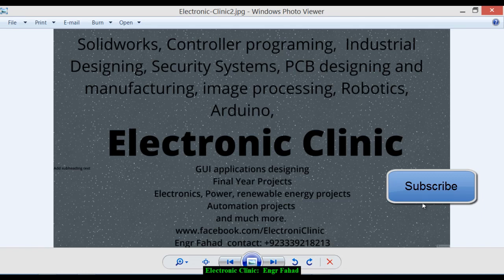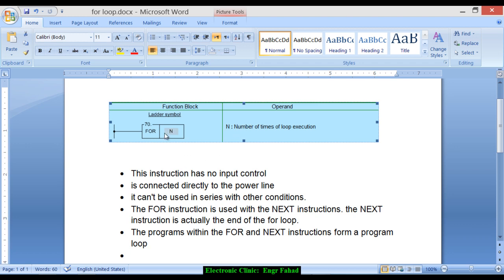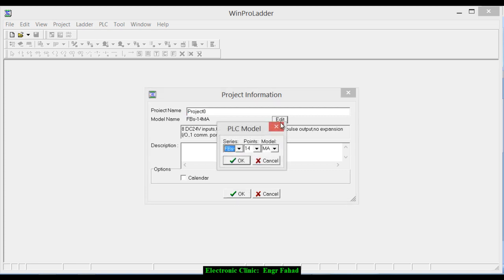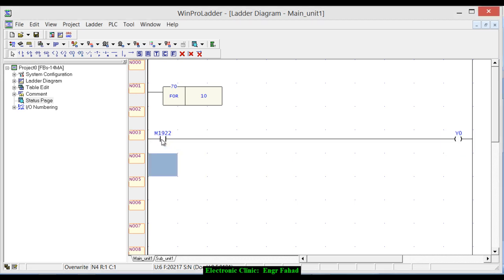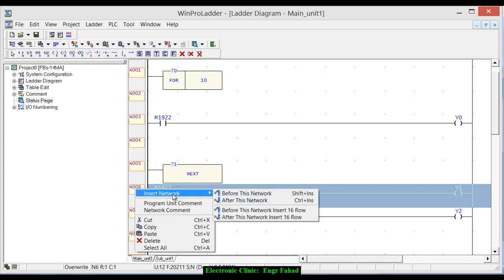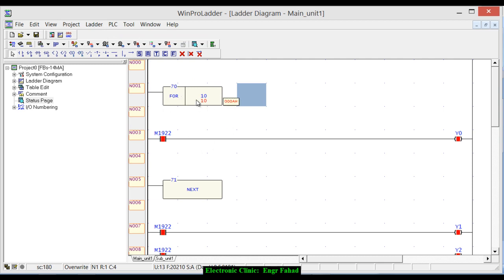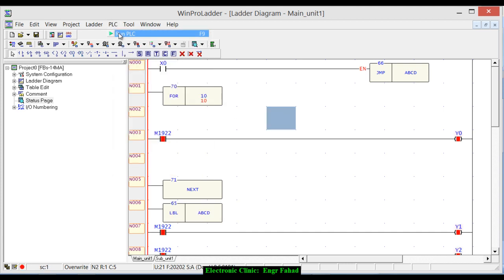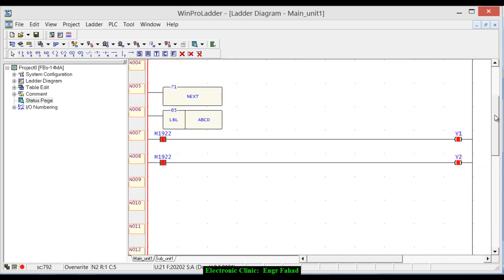PLC ladder logic programming tutorial# 19: For loop FOR and NEXT instructions "Fatek plc"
Description:
plc ladder logic programming tutorial: for loop " for and next instruction-
In this Video tutorial you will learn how to use the for loop in fatek plc ladder logic programming. the FOR and NEXT instructions are most commonly used in plc ladder logic programming. The plc used is fatek and the software used is Winproladder.

Amazon Purchase links:

Fatek PLC FBS:

24V PNP and NPN infrared Sensors:

Other Must-Have Tools and Components:
Arduino Uno, Nano, Mega, Micro "All types of Arduino Boards":

Top Arduino Sensors:

Top Oscilloscopes

Variable Supply:

Digital Multimeter:

Top Portable drill machines:

Jumper Wires:

3D printers:

CNC Machines:

Electronics Accessories:

Hardware Tools: